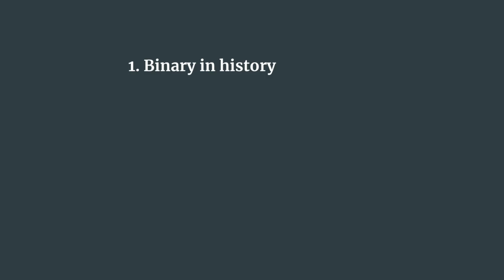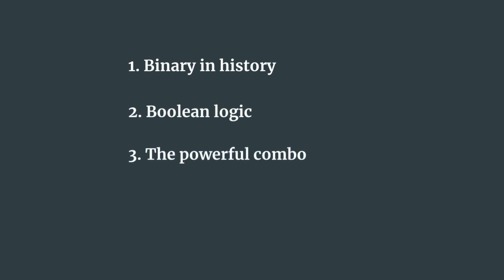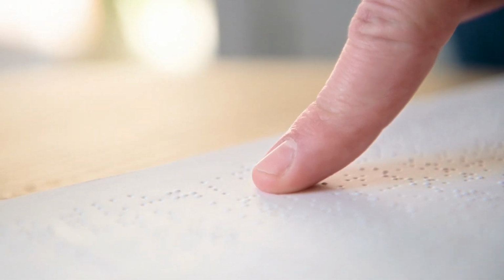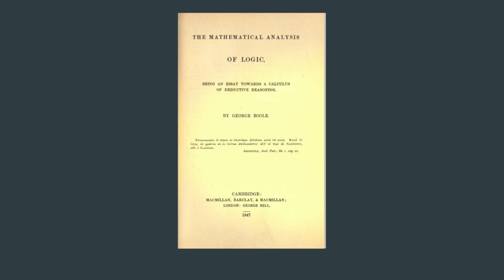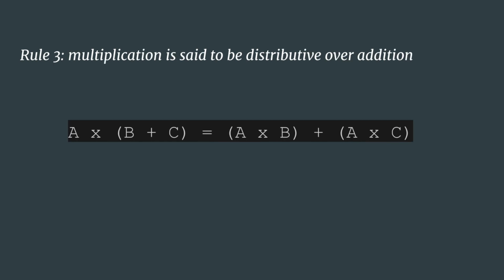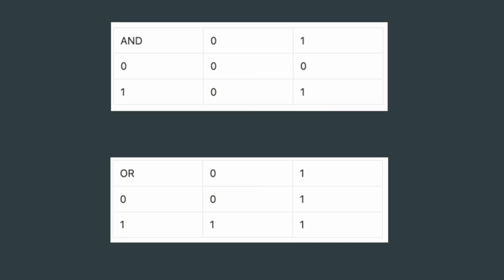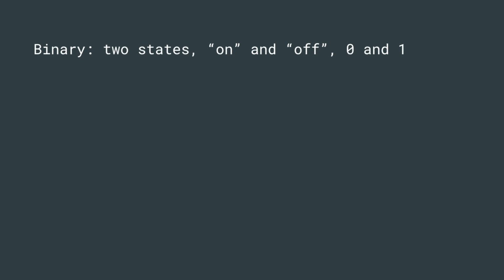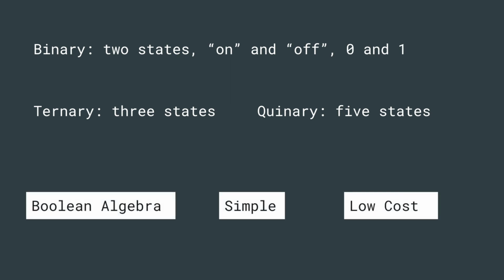Why Computers Use Binary in 10 Minutes(Practical CS Series I)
For software developers with non-traditional background, delivering at work is not a problem. However there must a moment in your career that you wish you had a deeper understanding of what's really going on under the hood of your computer and apply these knowledge at work.

In the first video of the Practical CS Series, we will learn about the true meaning of why people often say "computers are just a bunch of ones and zeros". It covers the binary form in history, boolean logic, the powerful combo of these two things, which leads to the crucial building blocks of computers, logic gates.

intro:(0:00)

1. binary in history(01:18)
2. boolean logic(03:53)
3. the powerful combo(05:20)
4. logic gates(07:24)
5. ending(08:19)